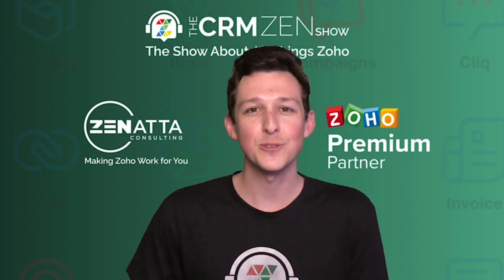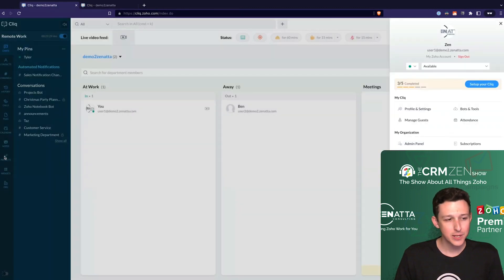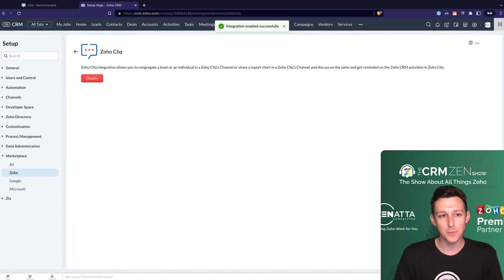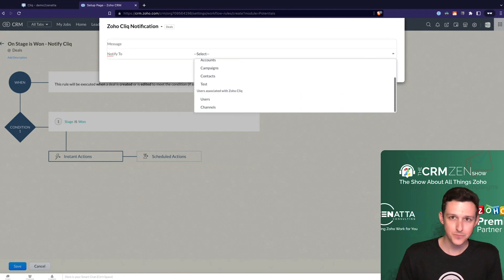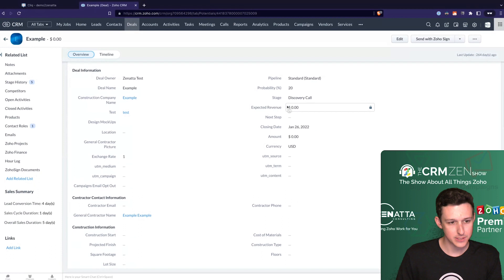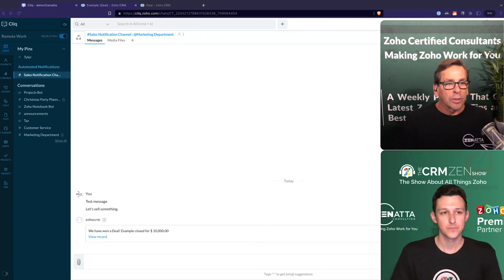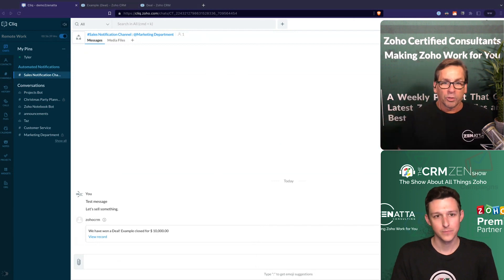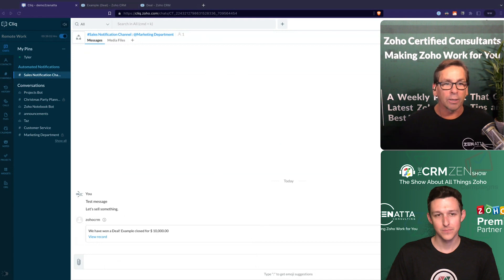How to Integrate Zoho Cliq with Zoho CRM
This tutorial on integrating Zoho Cliq with Zoho CRM was taken from our November 2022 product tutorial series.